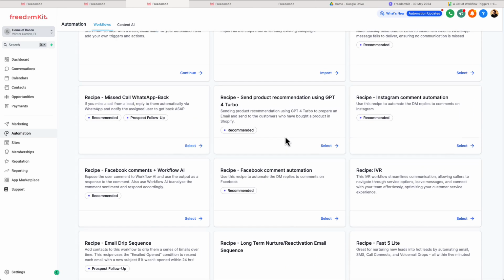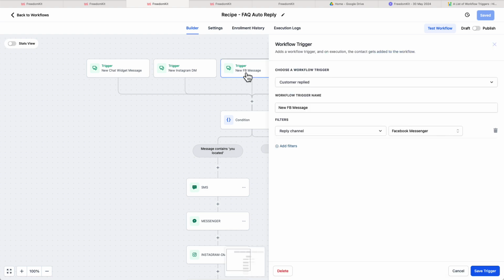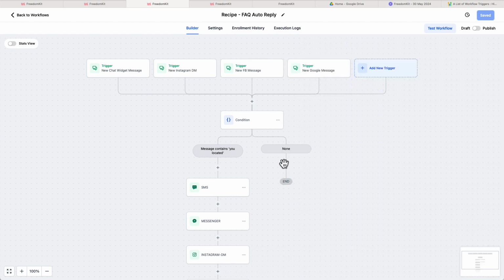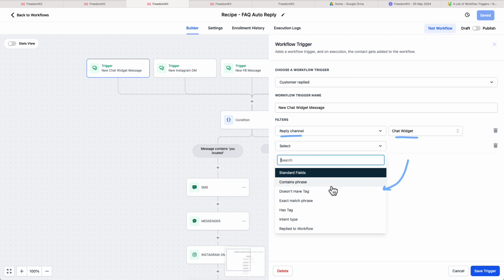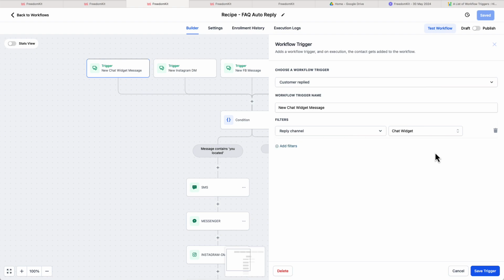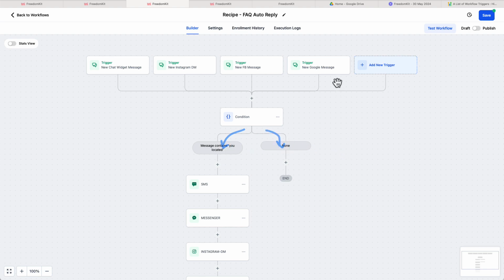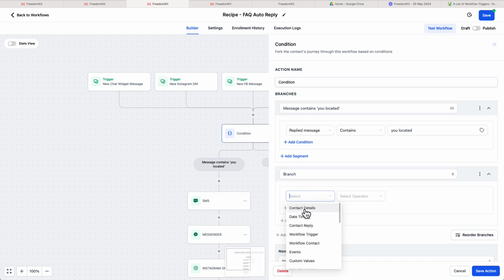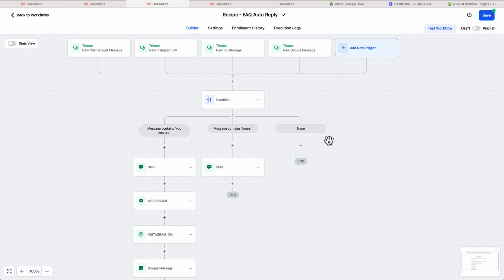How to automatically respond to your customers inside Freedomkit.ai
Whether your customer sends you a text message, email, or DM over social media, Freedomkit allows you to provide intelligent responses automatically!